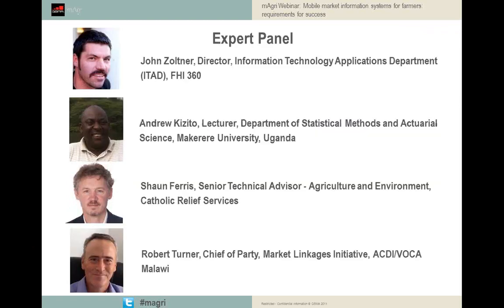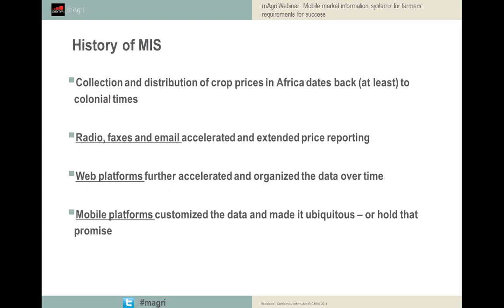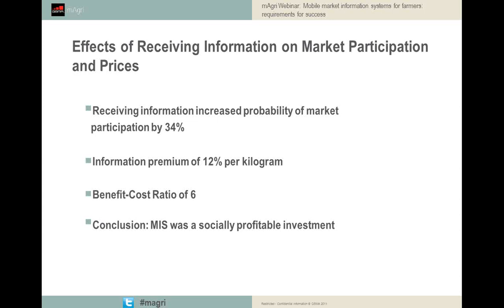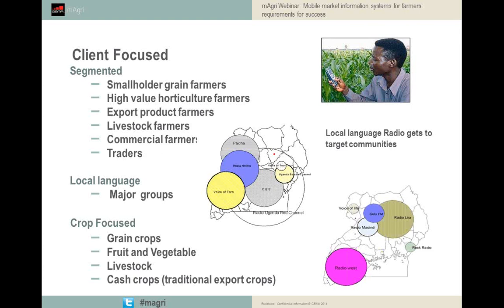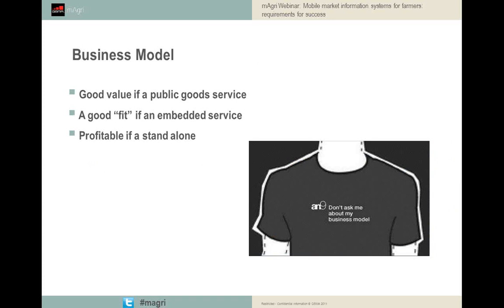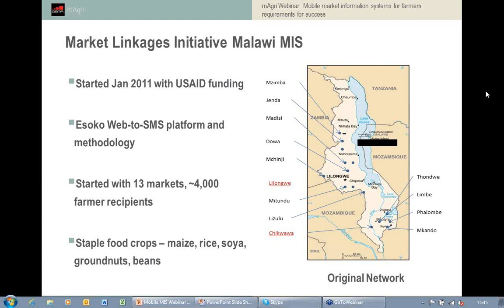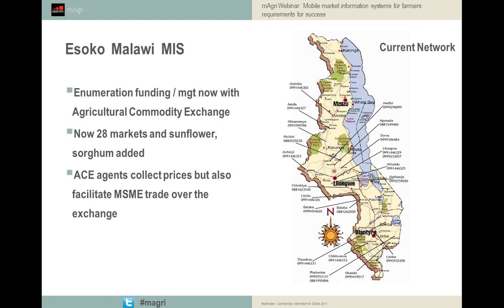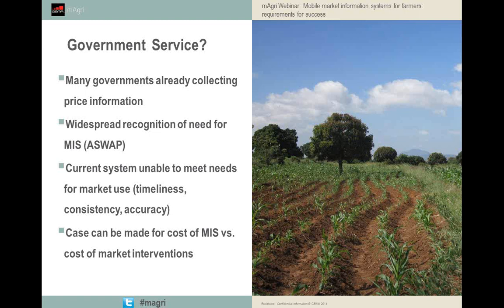mAgri Webinar: Mobile market information systems for farmers: requirements for success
In October 2012 the GSMA mAgri team organised a webinar "Mobile market information systems for farmers: requirements for success". This recording of the live webinar covers an overview of MIS, the impact of MIS on market performance in Mozambique, success factors and best practice for MIS, and a case study- Esoko Malawi.

Subject matter experts who presented during the webinar are:

-Amol Jadhav, mFarmer Project Manager, GSMA Mobile for Development
-John Zoltner, Director, Information Technology Applications Department (ITAD), FHI 360
-Andrew Kizito, Lecturer, Department of Statistical Methods and Actuarial Science, Makerere University, Uganda
-Shaun Ferris, Senior Technical Advisor - Agriculture and Environment, Catholic Relief Services
-Robert Turner, Chief of Party, Market Linkages Initiative, ACDI/VOCA Malawi